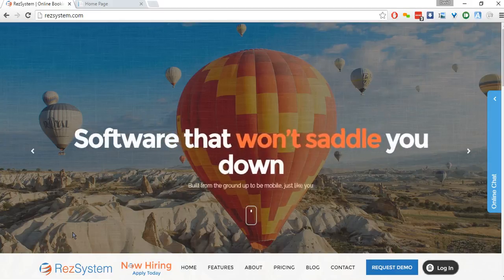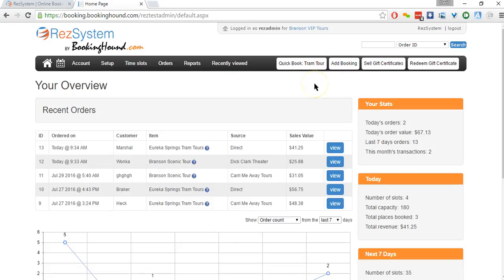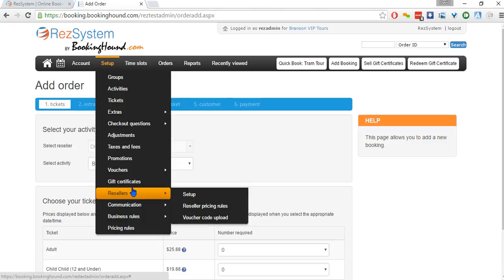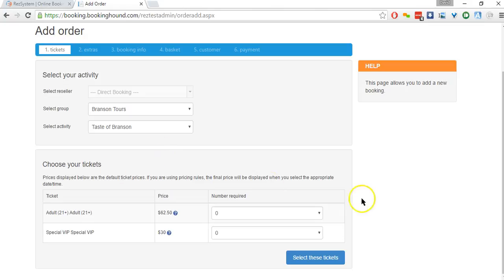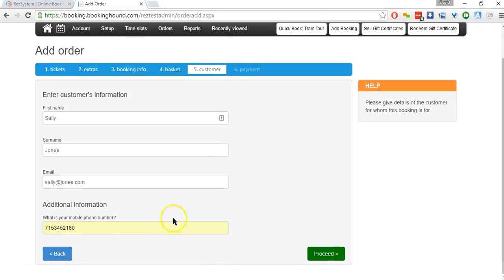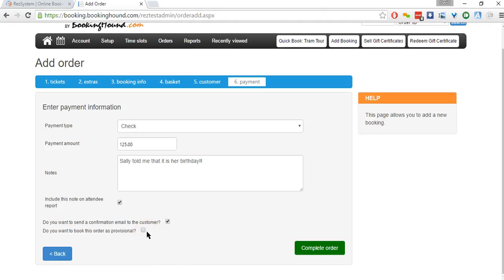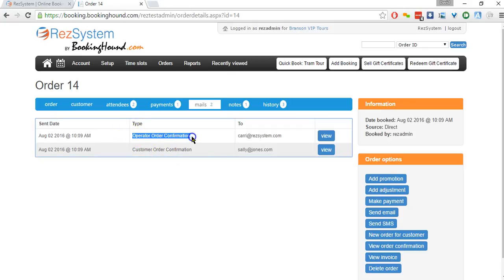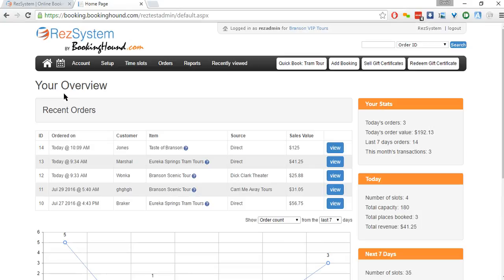Agent Booking Process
In this video you will experience what it is like for an agent to complete a transaction using RezSystem